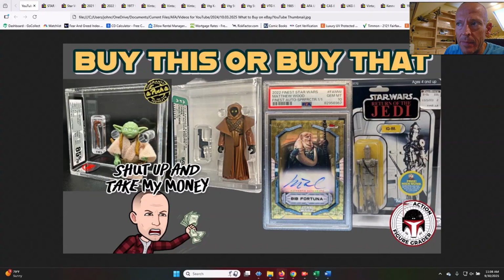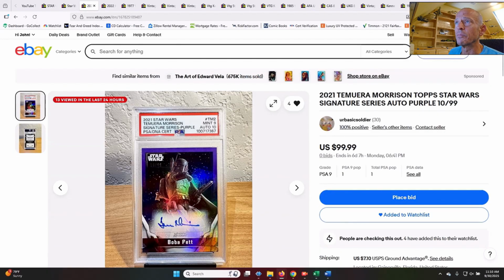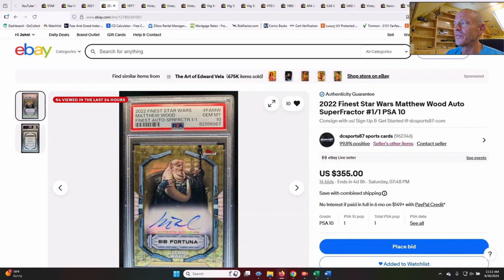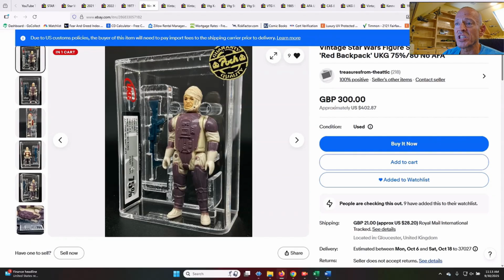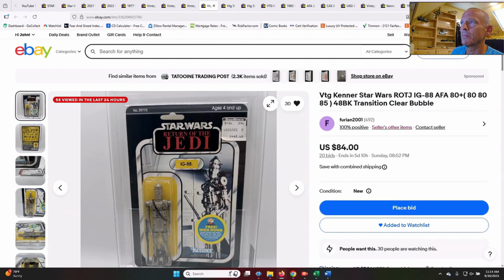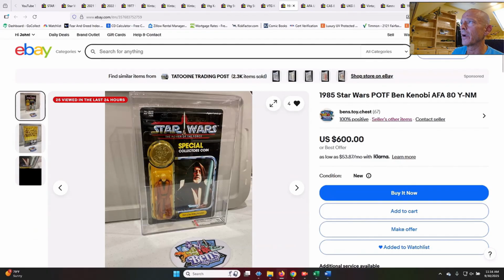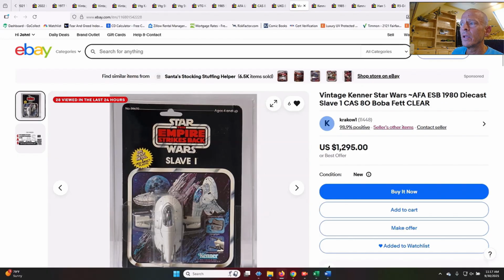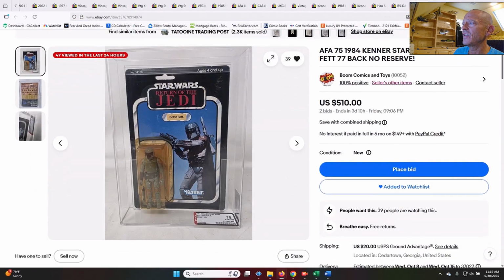Star Wars Collectibles on eBay - What to Buy Episode 154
Welcome to Episode 154 of comic books, trading cards, and action figures that are for sale on eBay right now.

Buyers Discretion: I am sending out what I perceive to be good deals but please do your research and make sure it’s what you want before purchasing.

Star Wars 1 CGC 9.8
Clone Wars 1 CGC 9.8
2021 Temuera Morrison Auto PSA 9
2022 Matthew Wood Auto 1/1 PSA 10
AFA 80+ Vinyl Cape Jawa
UKG 75 Spanish Poch Dengar
UKG 80 Spanish Poch Black Neck Lando
UKG 85 Spanish Poch Grey Head Yoda
AFA 80+ 48 Back IG-88
AFA 85 MiM Darth Vader
65 Back-B R2-D2 Sensorscope
20 Back Obi-Wan Kenobi
AFA 80 POTF Obi-Wan Kenobi
AFA U80 Blue Snaggletooth
CAS 85 Han Solo in Carbonite
UKG 85 Biker Scout
CAS 80 Die Cast Slave 1 MOC
AFA 75 21 Back-A Death Star Droid
AFA 85+ Barada
AFA 75+ 20 Back Han Solo
AFA 85 Large Head Han Solo
AFA 75+ Red Bar R5-D4
AFA 75 77 Back Boba Fett